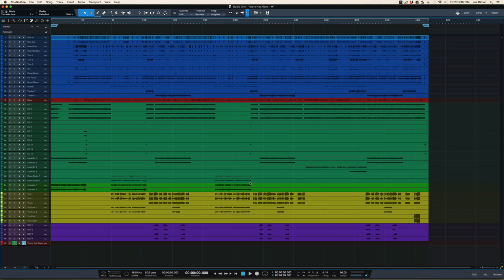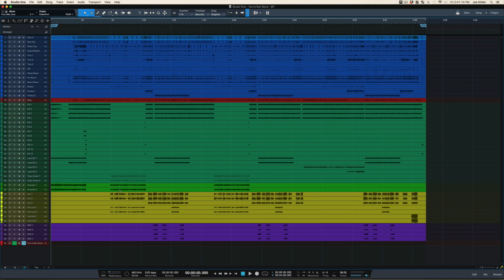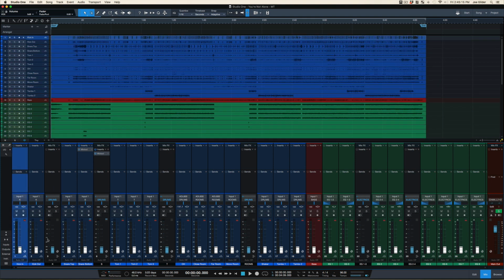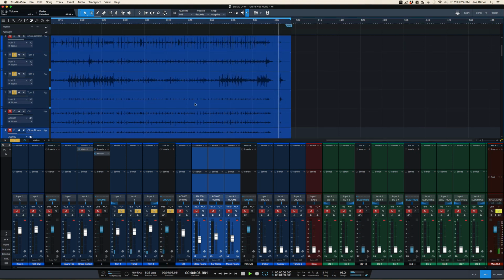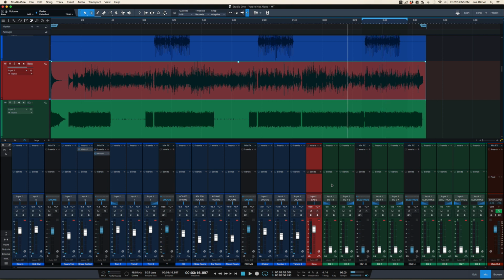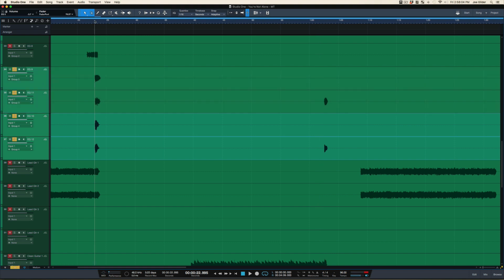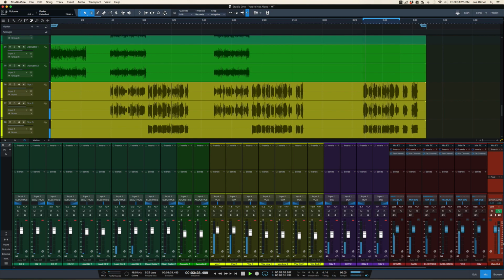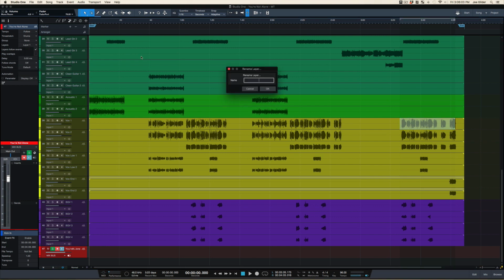The Most Important Mixing Step - Mix Together Season 3, Ep 4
For this season of Mix Together, we’re featuring the band INDECENT SILENCE from Denmark. They graciously allowed us to mix their song “You’re Not Alone.”